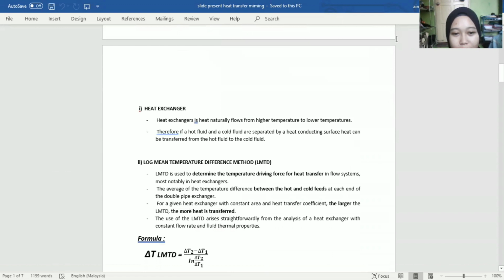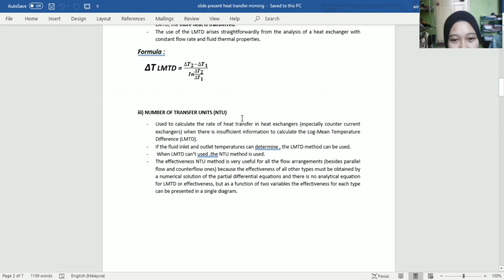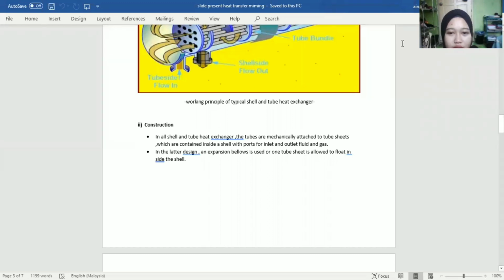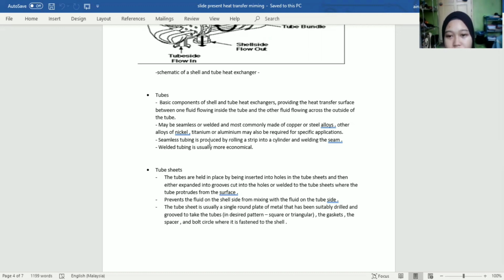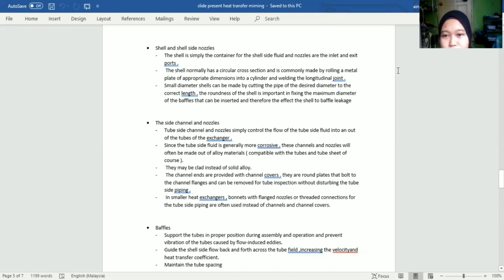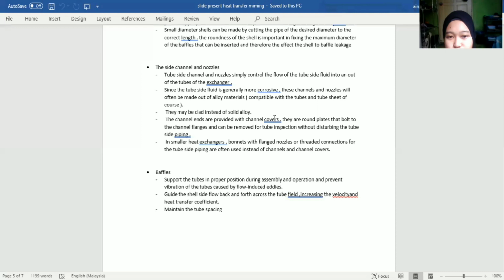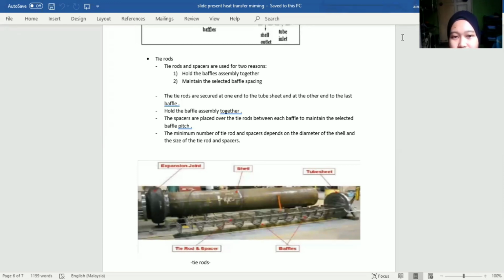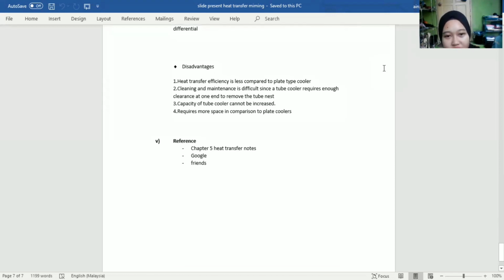presentation heat exchanger ainsyahmimi